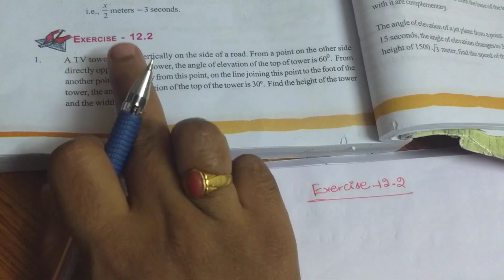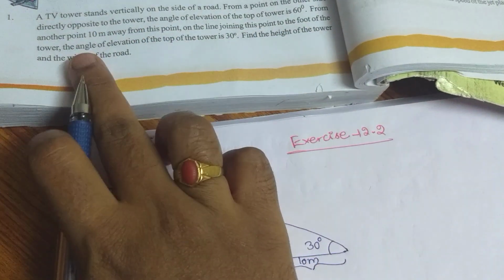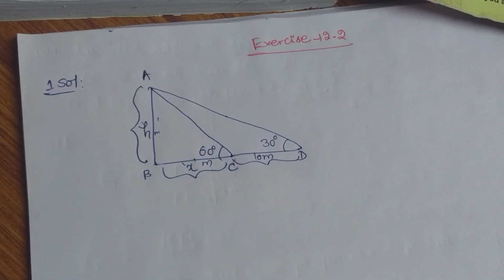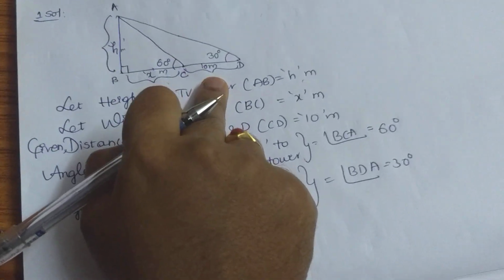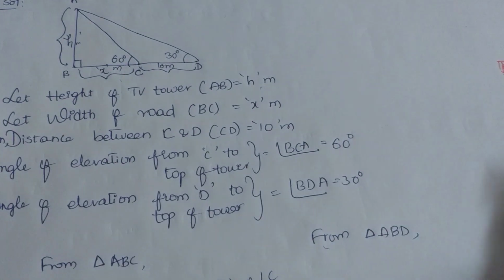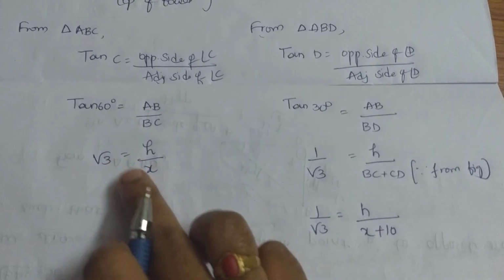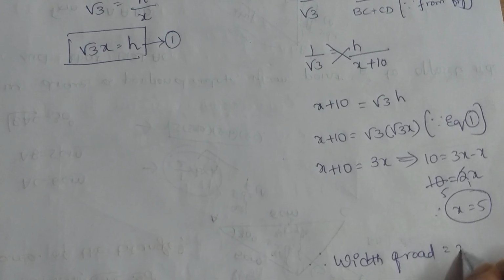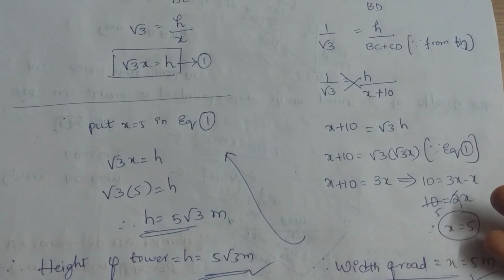Class 10_AP/TS_Ex-12.2_Q.no 1